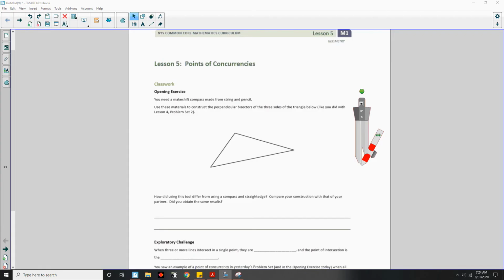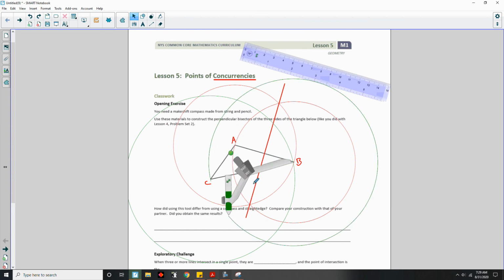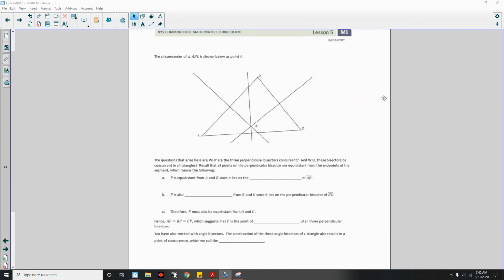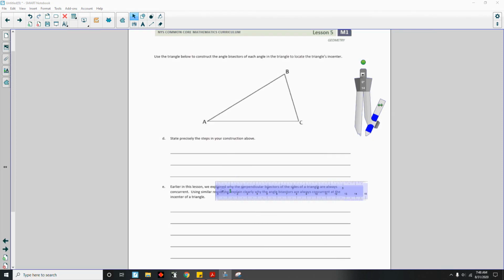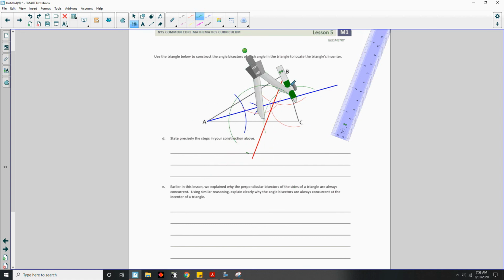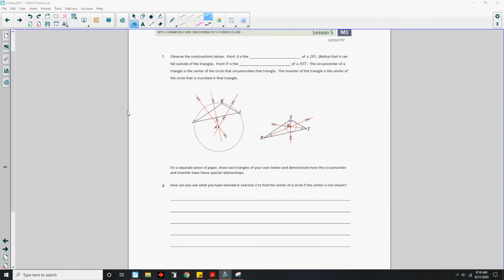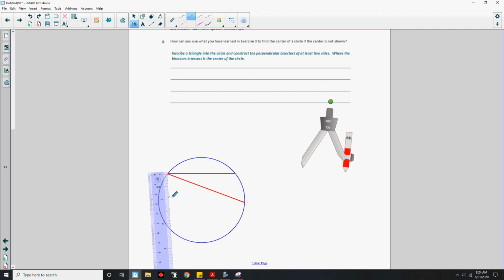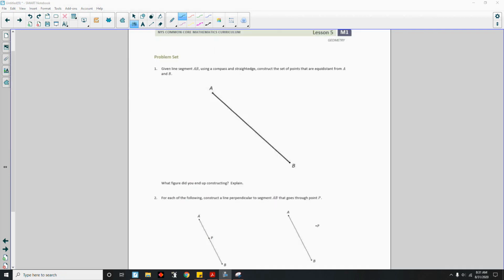Geometry Module 1 Lesson 5 Video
Points of Concurrencies@math